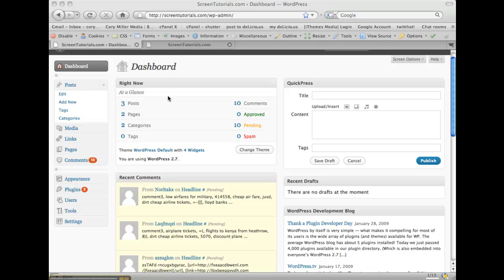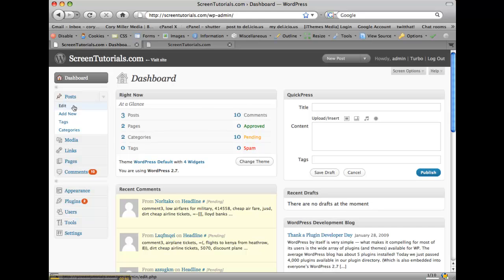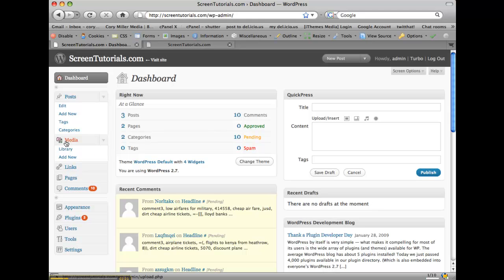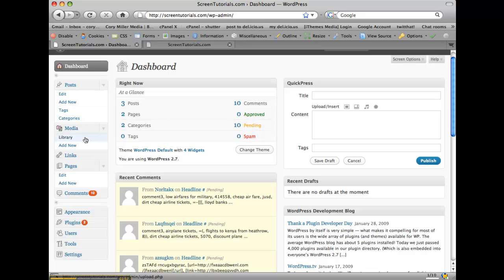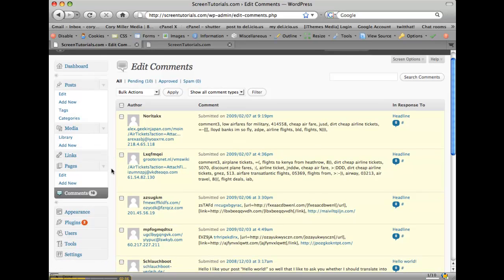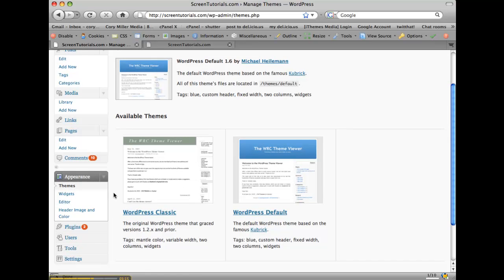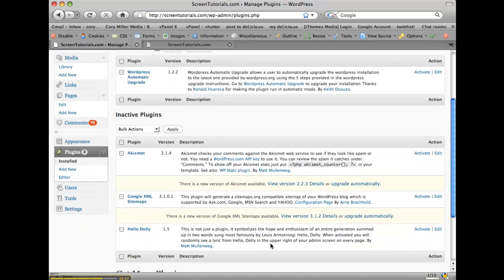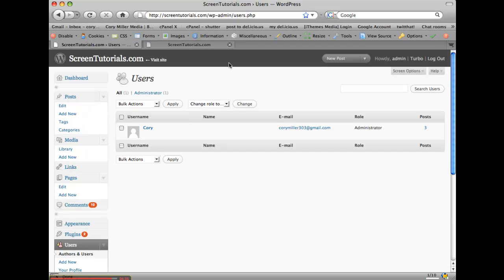Wordpress Overview Tutorial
An overview tutorial about how to use Wordpress